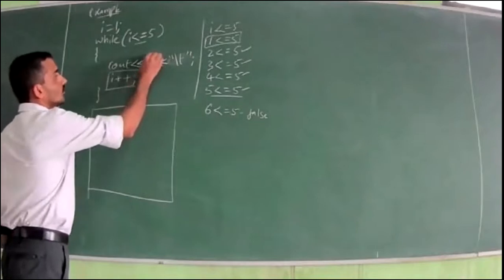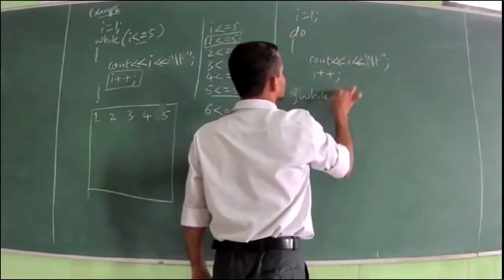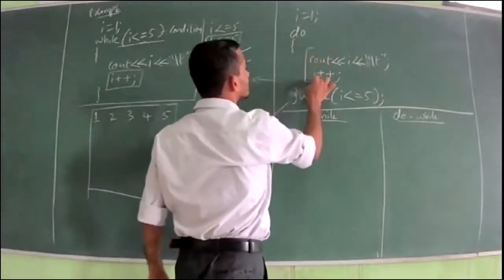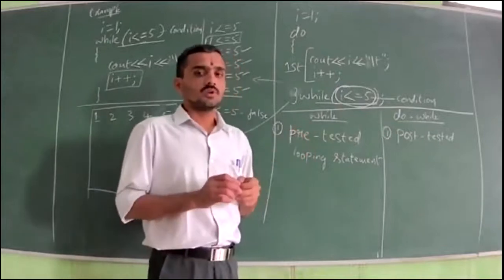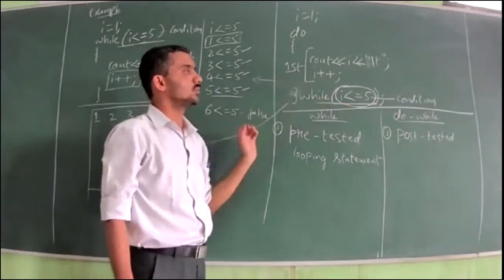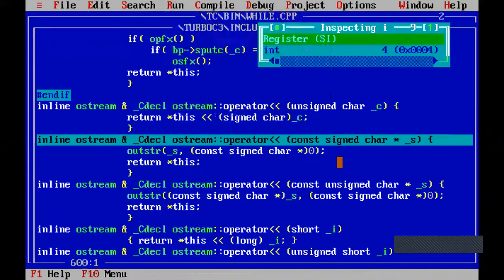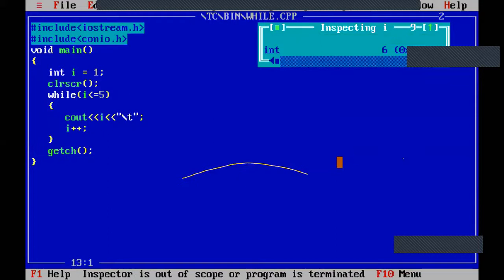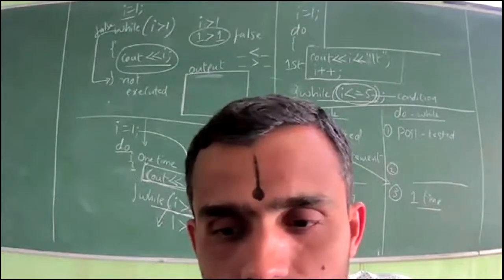C++ CONTROL STATEMENTS DAY 18